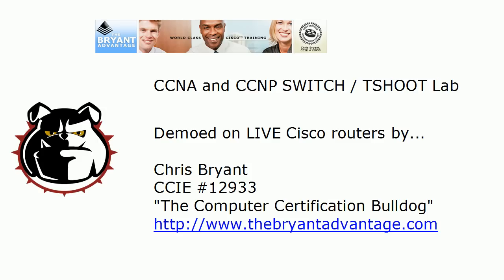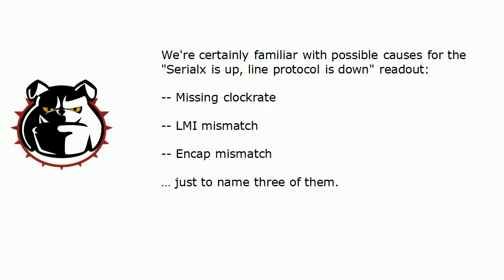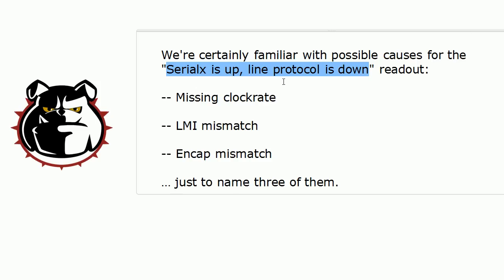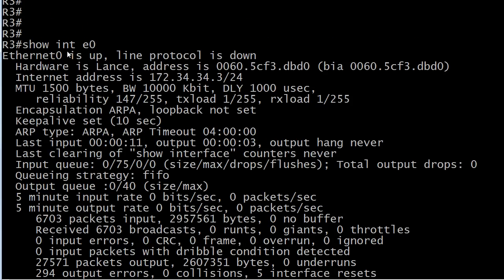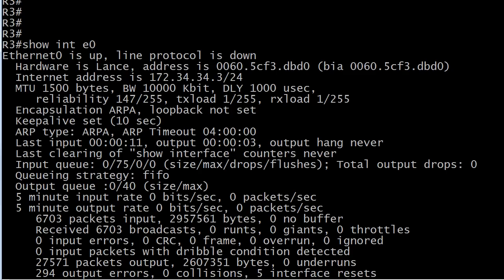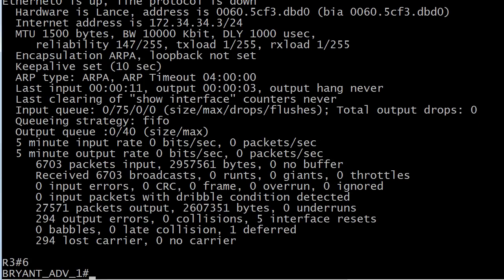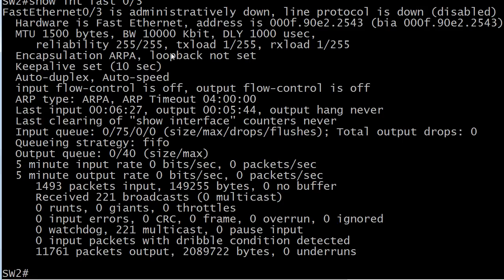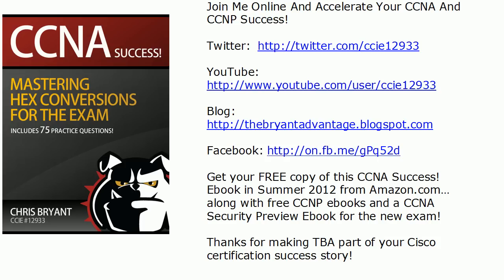CCNA And CCNP SWITCH Video Exam: The Line Protocol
There's something for everyone in today's combination CCNA and CCNP Video Practice Exam, including some real-world troubleshooting tips!

Chris Bryant
CCIE #12933
"The Computer Certification Bulldog"